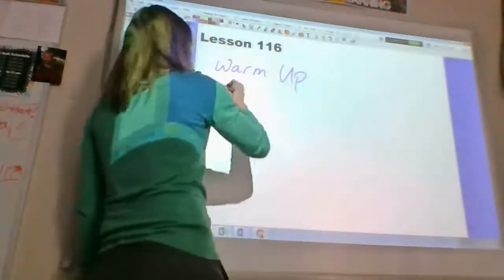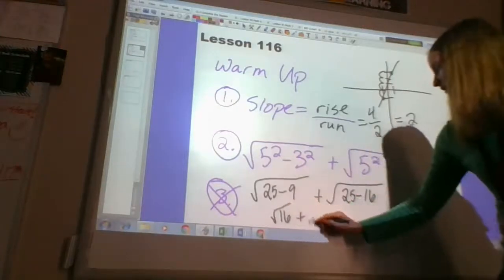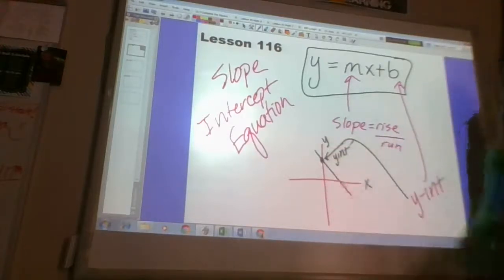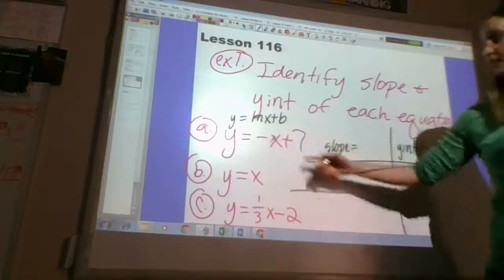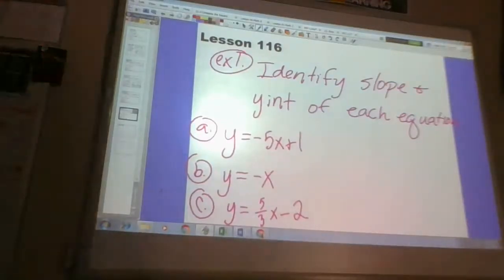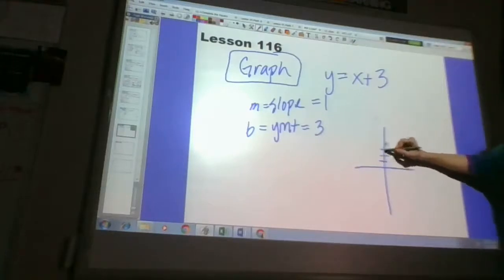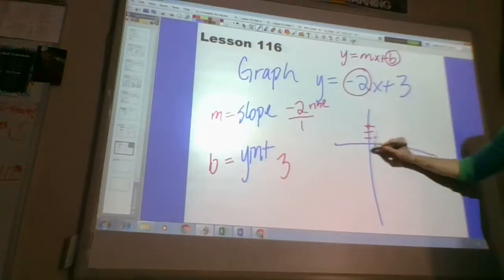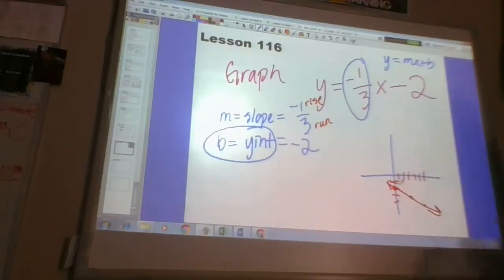M7 L116 Slope-Intercept Form